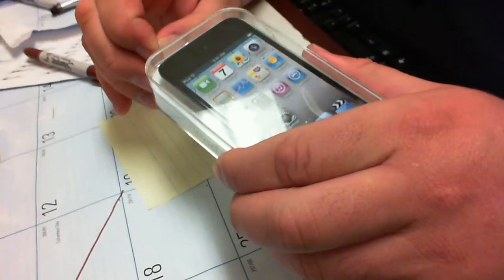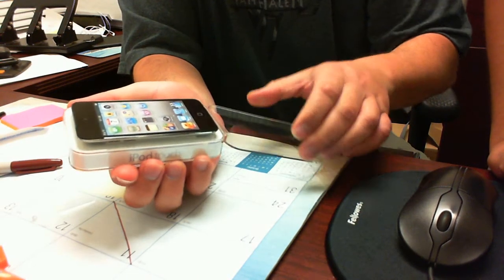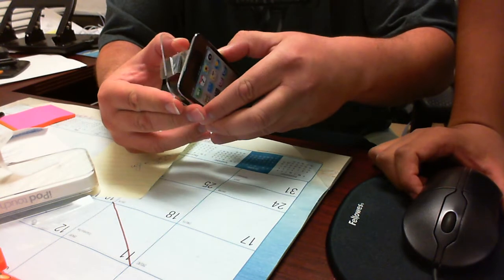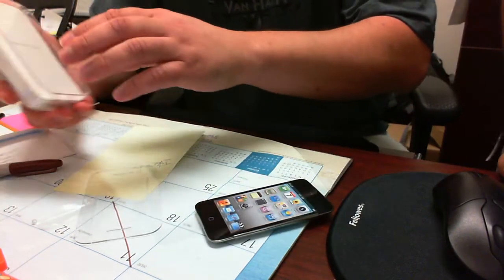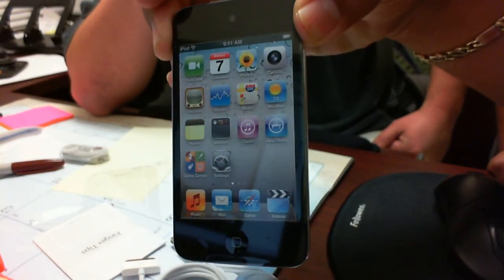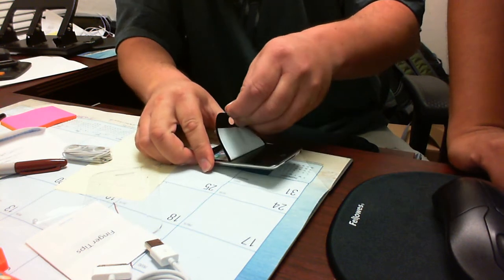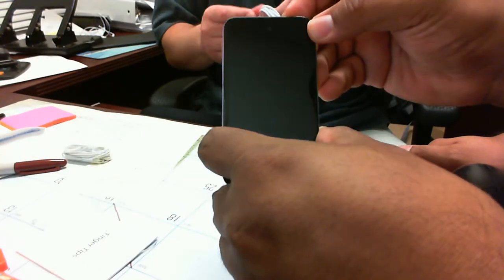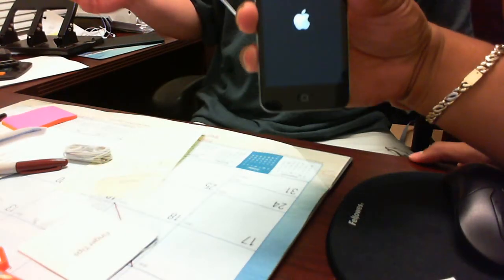iPod Touch 64 GB 4th generation unboxing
Unboxing the 64GB 4th generation iPod Touch. By three guys somewhat enthuasiastic about technology... I LIKE TE CH NO LO GY!